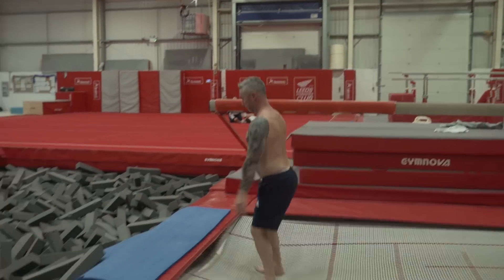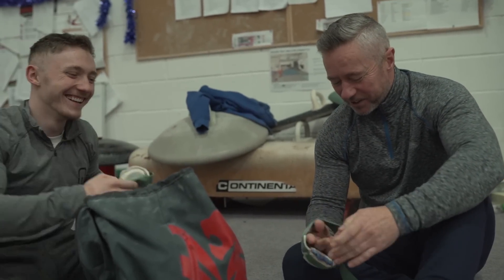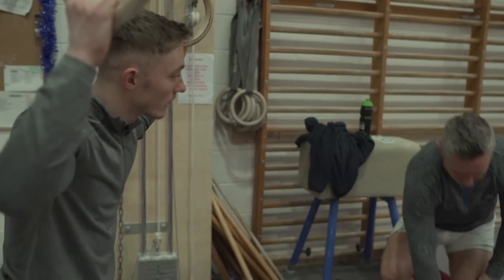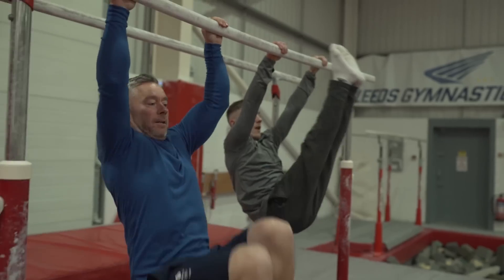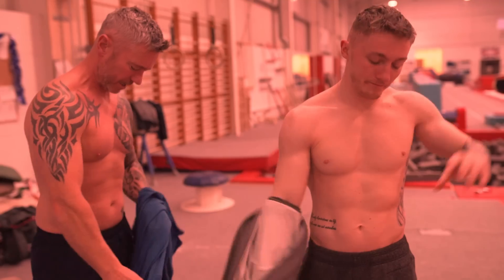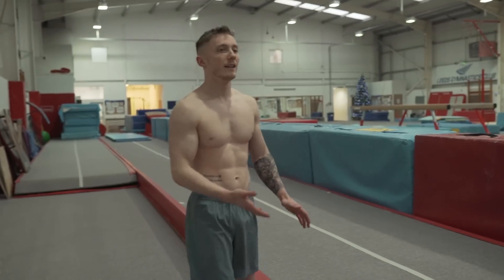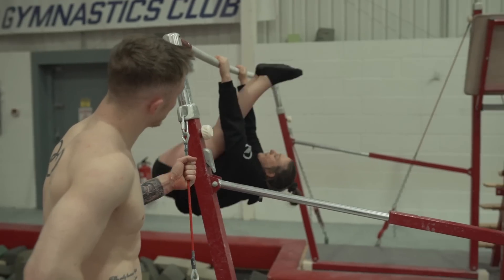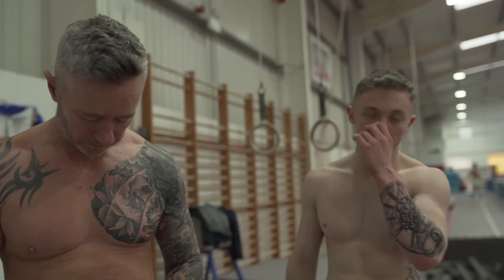DAD GYMNASTICS CHALLENGE | Neil & Nile Wilson **Never Again**